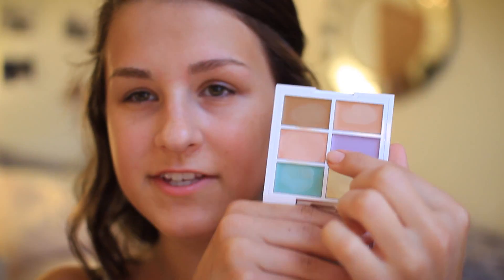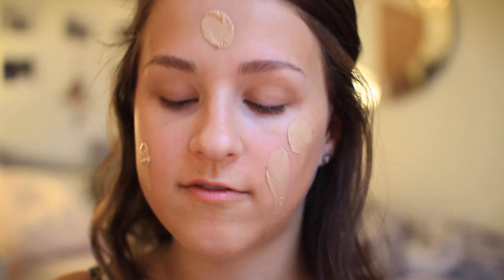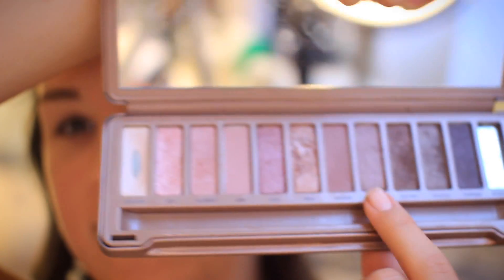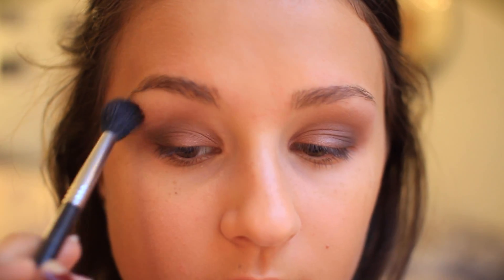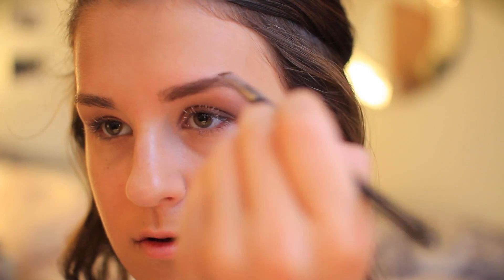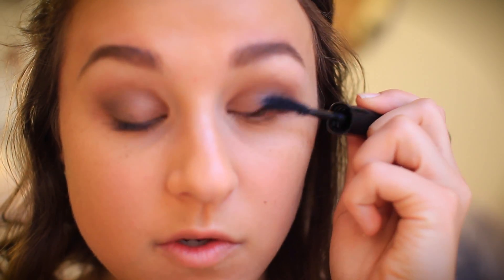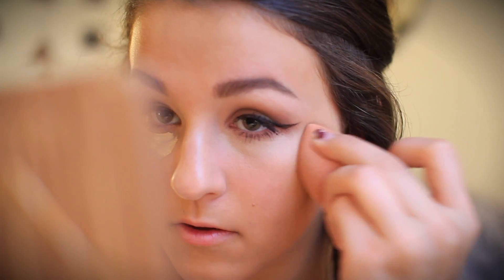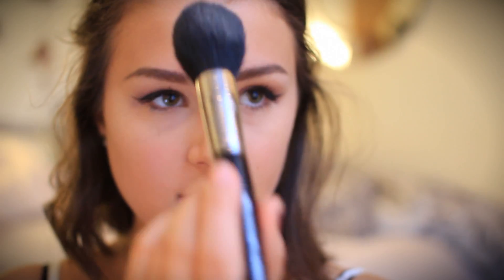Beautiful PROM MAKEUP Tutorial!! | Sara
Our Instagrams:  @sara_pardy @emma_pardy

Our Twitters: @Sara_Pardy @emma_pardy

FAQ:

A: We are 16

A:  Canon Rebel t3i with sigma 30mm 1.4 lens

Q: Do you play any sports?
A:  hahahahah no

Q: Are you related?
A: we are identical twins!

A: Emma uploads on Mondays and Sara uploads on Thursdays!! Oh, and OOTWs go up whenever we feel like it :P

Q: What grade are you guys?
A: 11th grade - Juniors

Q: How tall are you guys?
A: Sara- 5'4.5" Emma-5'4"

Q: What state do you live in?
A: Oregon